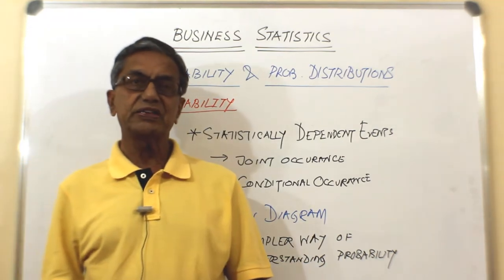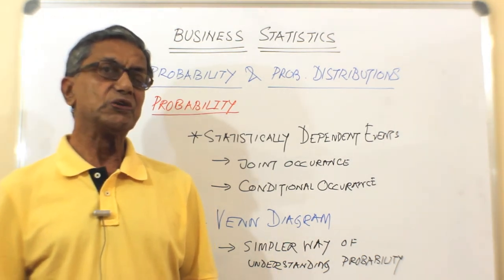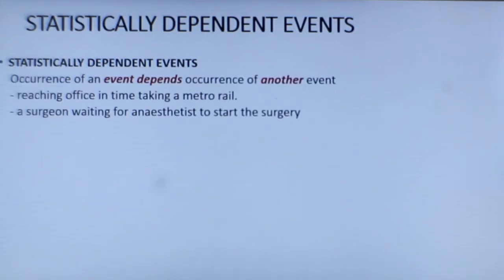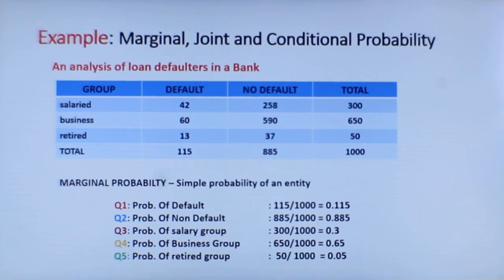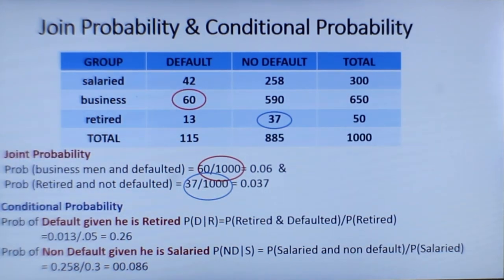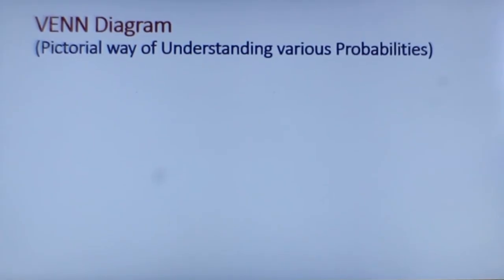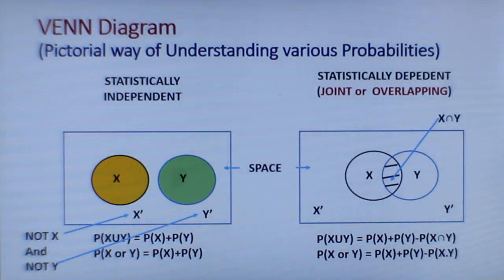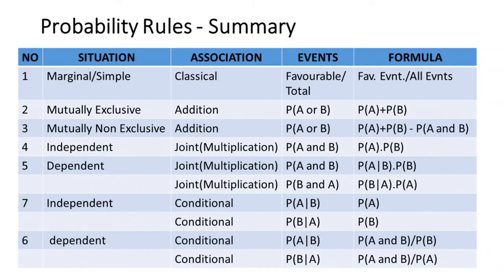Capsule 2: Lecture 2.2 Probability Dependent Events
PROBABILITY – Statistically Dependent Events
Events that depends on occurrence of another event said to be statistically dependent events. Under this, there are two possibilities, joint occurrence and conditional occurrence. While joint occurrence is at least two events occurring in succession, the conditional occurrence is about an event occurring, given that another event or events have occurred.
In real life scenario we come across more often these kind of dependent events rather than independent events and mutually exclusive events. Business sees, series of dependent events and as a matter of fact, makes one to wait for certain events to occur to take decisions.
Some example could be, investment managers watch movement of several stocks of various categories, in various stock markets, to assess trends for investing effectively, Bankers re sensitive and monitor loan defaulters, Manufacturers monitoring supply of raw material, labour, and industry unrest etc.,
Again, under conditional occurrence, GDP growth patterns, subject to productivity, inflation, labour unrest, monsoon and so many factors…. Business modelling depends on assessing probability effectively of inter relating matters and come with plausible solutions…
This video depicts at least with two events A, B and X and Y to explain rudimentary of joint probability and conditional probability. The possible usage is endless!…..
An attempt by Prof UV Mohan M.Tech (Ind. Engg.) - SHORT VIDEOS on BUSINESS STATISTICS
Prof. UV Mohan is a BE Graduate (Electrical) 1972 batch of Univ. of  Madras and a Post Graduate, M .Tech. in Industrial Engineering from IIT Madras(1974). A Certified SAP Consultant.
Worked in manufacturing sector over 10 years mostly Automotive Industries, viz: MICO (Bosch), Ashok Leyland and Hindustan Motors. Implemented ERP System (Materials Inventory, Purchase, Finance, Payroll, HR, Production, Sales & Service) in Centralized Data Processing Environment.
Worked over 15 years in Information Technology in Tata Elxsi, HCL and Megasoft.  Implemented SAP and E-Commerce project world-wide. Held strategic position for a Large Retail Chain Jashanmal in Dubai.
After retirement, teaching Quantitative Techniques over 15 years. Taught MBA streams in CMR Institute of Technology, ISME, AMRITA, CHRIST College and BMA (Select Programmes of Edith Coven University of Australia and University of West of Scotland)
Taught Operation Research, Business Statistics, and in Operation Management; Production & Operation Management, Quality Control, Enterprise Resource Planning, Retail & Supply Chain Management, Business Process Re-Engineering, Disaster Recovery Planning, and Innovation Management.
Proponent of Philip Crosby School of Quality Management, Juan Quality School, and 6 sigma.